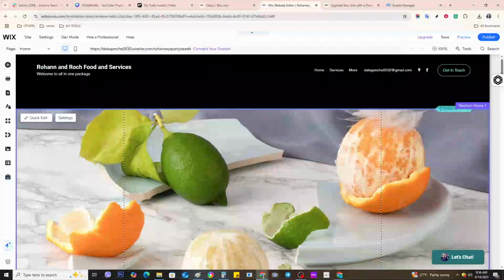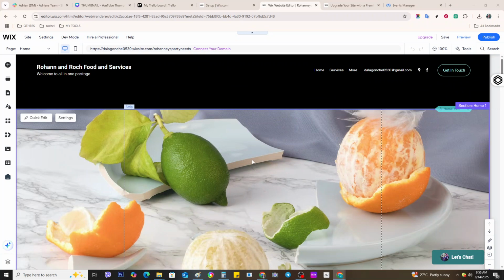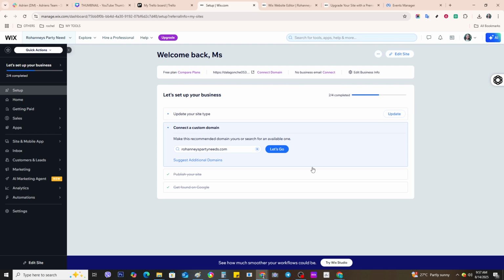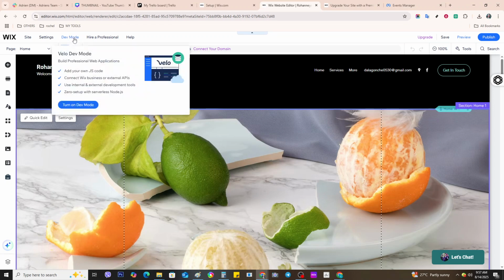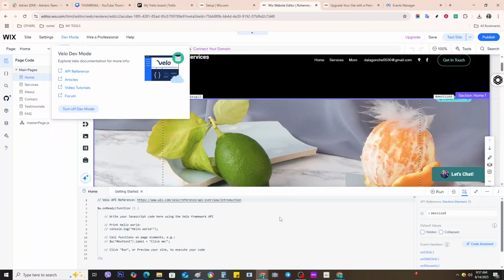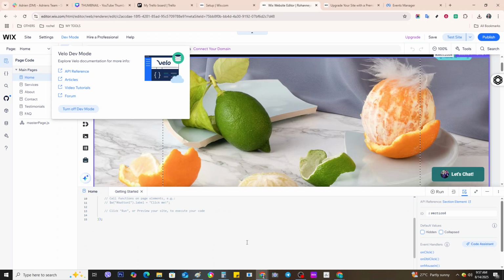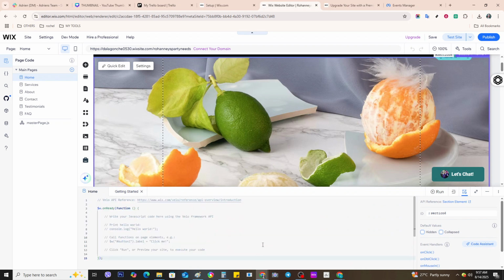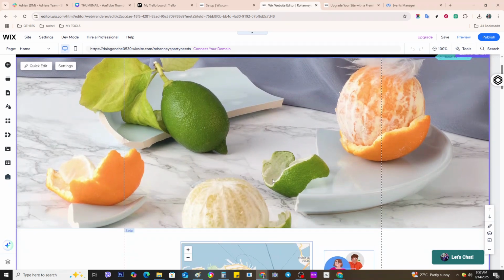✅ How To Turn On Developer Dev Mode On Wix 🔴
Discover how to turn on Developer (Dev) Mode in Wix with this quick and easy guide! Unlock advanced coding features, customize your site beyond templates, and take full control of your design. Perfect for beginners and experienced developers building on Wix.